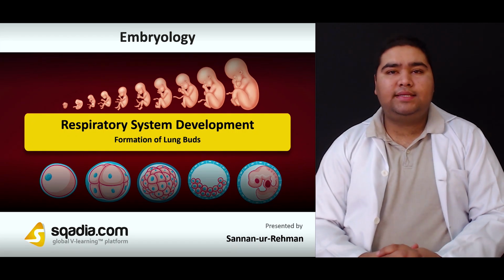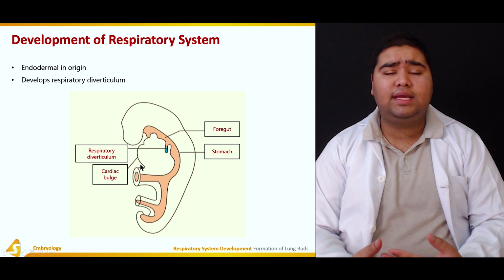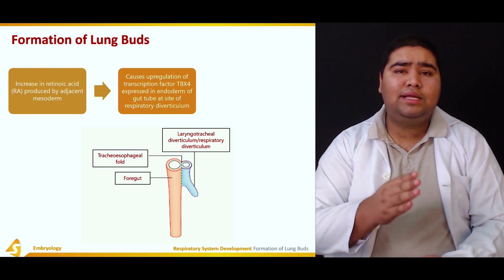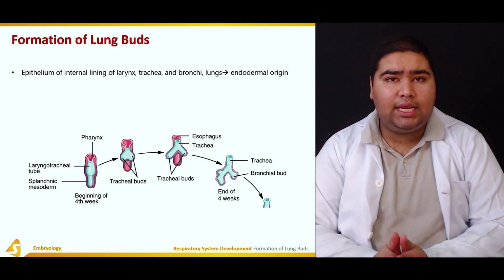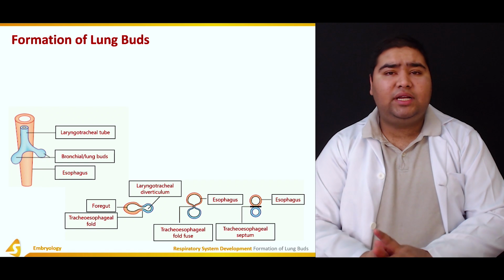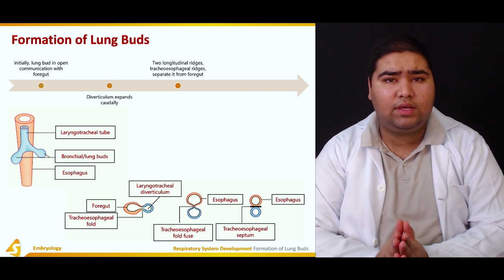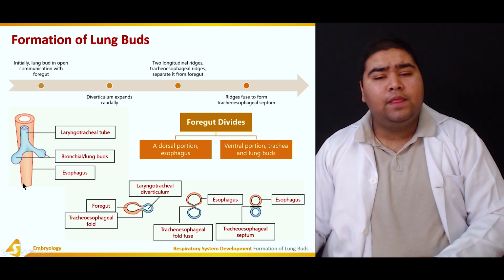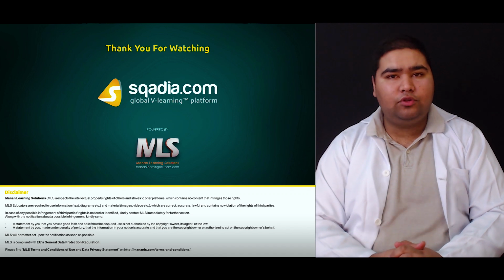Respiratory System Development | Formation of Lung Buds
This V-learning sqadia.com medical video lecture provides a comprehensive explanation on respiratory system development. Starting off with a discussion on formation of lung buds and development of larynx, laryngeal web and stenosis has also been elaborated. Furthermore, development of trachea, bronchi, lungs, maturation of lungs along with the clinical conditions like esophageal atresia, respiratory distress syndrome etc have been highlighted.

▬ 📌 FORMATION OF LUNG BUDS ▬▬▬▬▬▬▬▬▬▬
The following lecture presents detailed information on the topic of respiratory system development. Section one of this lecture focuses on formation of lung buds. The educator presents an overview of development of respiratory system in the beginning after which process of formation of lung buds is thoroughly demonstrated.

▬ 📌 LARYNX ▬▬▬▬▬▬▬▬▬▬
In section two, the prime focus is larynx. Initially, the educator extensively discusses the whole process of formation of larynx in a step by step manner. Subsequently, the topic of laryngeal stenosis is brought under consideration followed by an elucidation of laryngeal web.

▬ 📌 TRACHEA, BRONCHI AND LUNGS ▬▬▬▬▬▬▬▬▬▬
Section three is about trachea, bronchi and lungs. Firstly, the educator delivers significant information regarding the formation of trachea. Afterwards, the concept of bronchi is clarified followed by an explanation of bronchi and lungs. At the end of this section, light is shed on the development of lungs.

▬ 📌 MATURATION OF LUNGS ▬▬▬▬▬▬▬▬▬▬
In section four the concept of maturation of lungs is clarified. In the start, the educator presents a detailed overview of stages of maturation of lungs. Subsequently, canalicular stage is comprehensively demonstrated followed by an extensive discussion on fetal breathing movements.

▬ 📌 CLINICAL CORRELATION ▬▬▬▬▬▬▬▬▬▬
Section five focuses on the clinical correlations. The educator sheds light on numerous clinical correlations associated with respiratory system development such as tracheoesophageal fistula, respiratory distress syndrome, abnormal lobes of the lungs, ectopic lung lobes, and azygos lobe of lung.